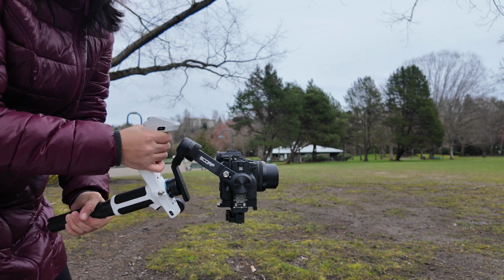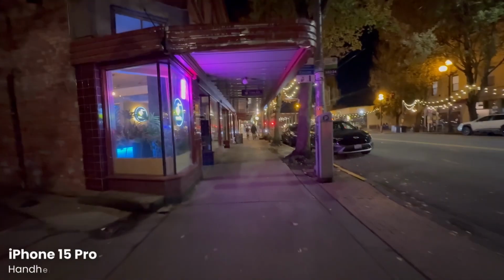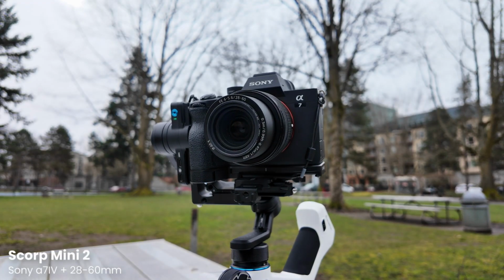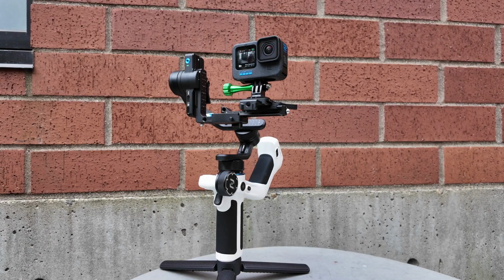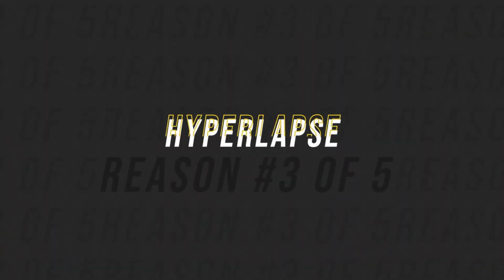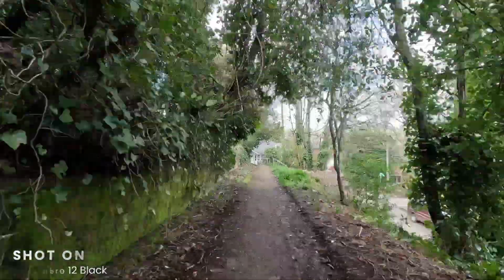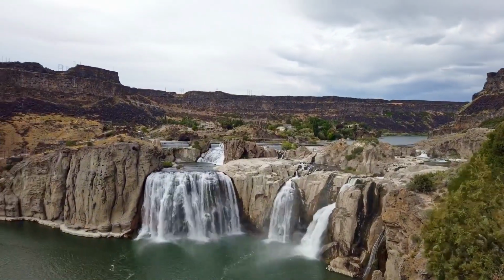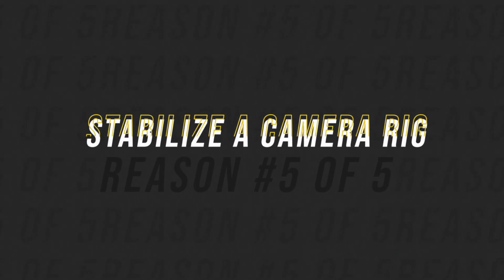Do you still need a GIMBAL in 2024?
Do you still need a gimbal or camera stabilizer in 2024? Here are a few reasons you might (or might not).

🛎 Gear Mentioned
FeiyuTech Scorp Mini 2

🔥 FAVORITE TOOLS

🍒 CONNECT & FOLLOW

Travel Vlogging Channel:  ⁨@GeminiDiscover⁩
Tech Reviews & Tutorials Channel:  ⁨@Gemini_Connect⁩
Real time updates and BTS on Instagram: @suzipratt

👋 Got gear questions or need buying advice?
(I read every message—your questions inspire future videos!)